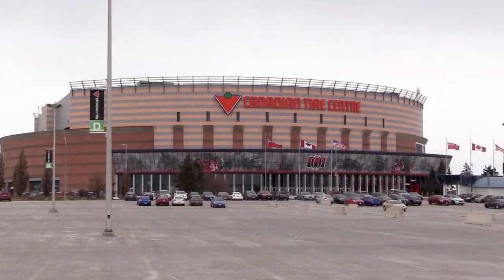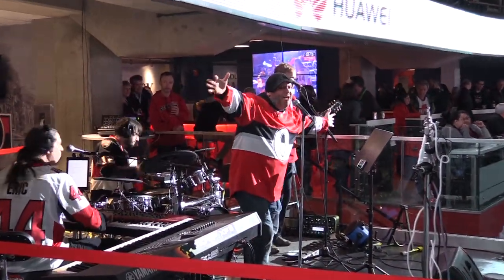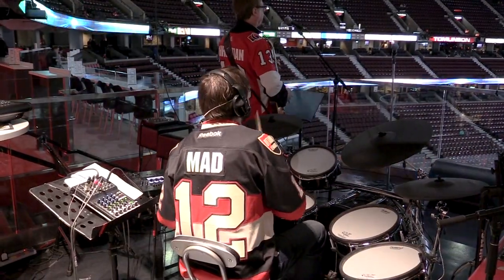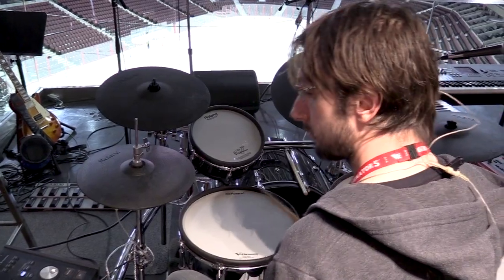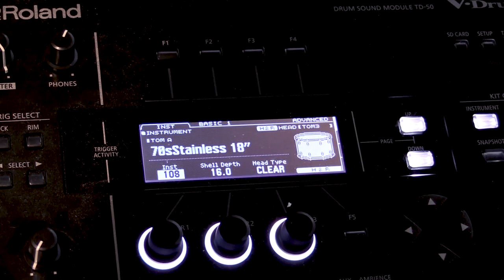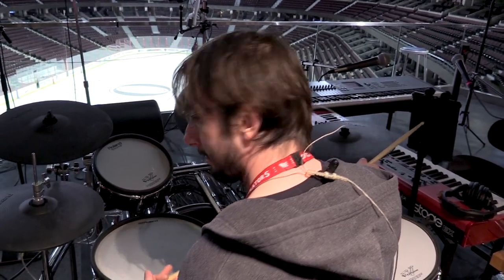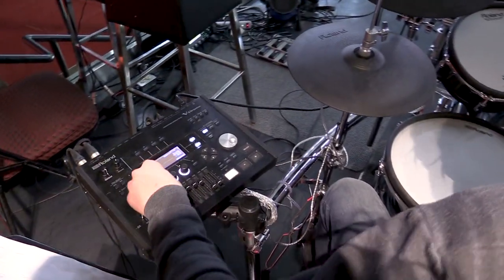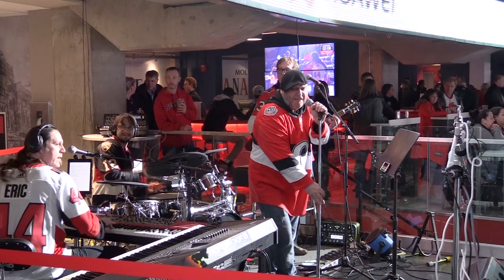Roland TD-50 V-Drums: Live with the Ottawa Senators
Getting a good drum mix is already hard enough but imagine doing that in a hockey rink full of commentators, live broadcasting, and cheering fans. With the Roland TD-50 V-Drums, Marc-André Drouin of the Ottawa Senators house band gets the right sound every time. Find out how!